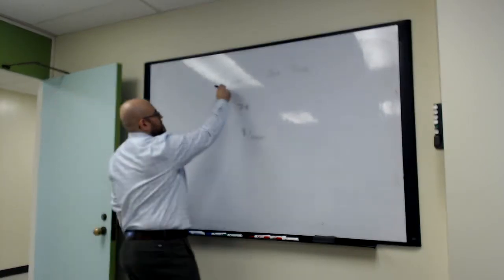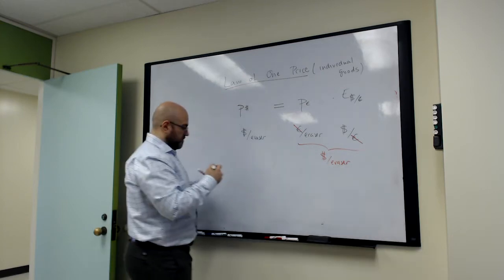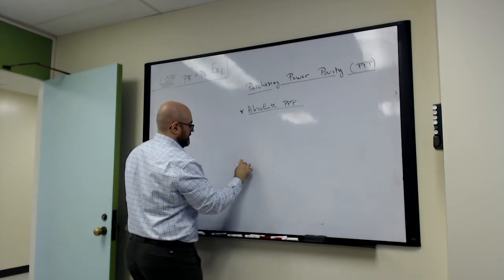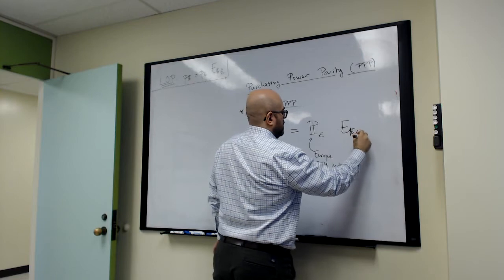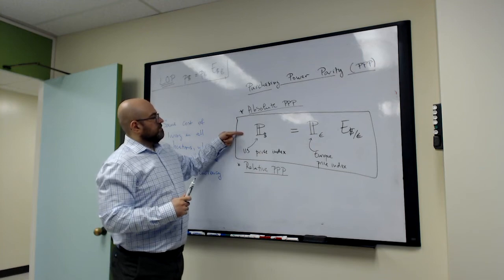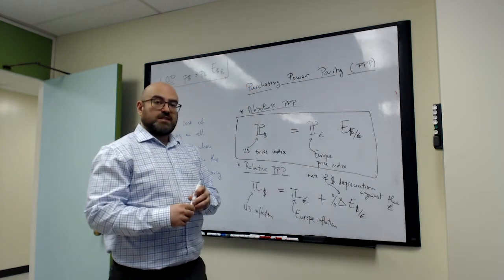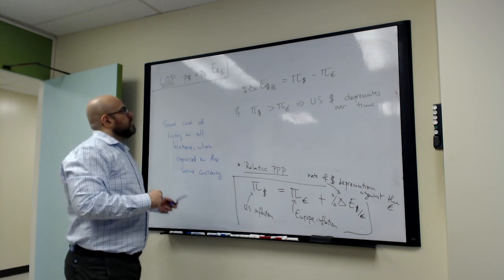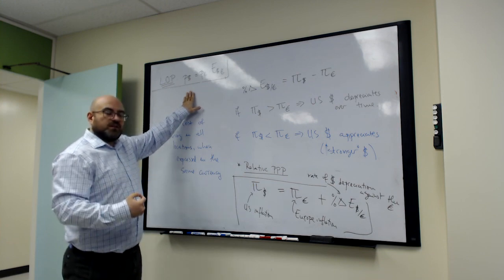Purchasing Power Parity (PPP)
ECO 356 International Finance

Based on Krugman, Obstfeld and Melitz ch.16